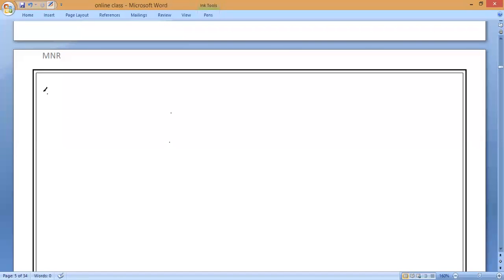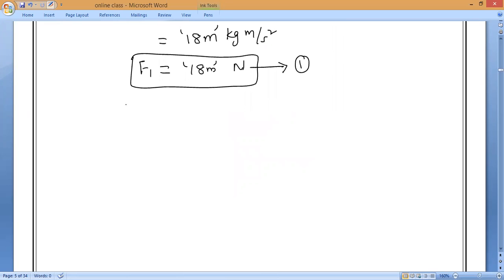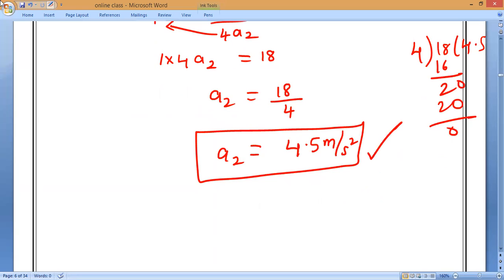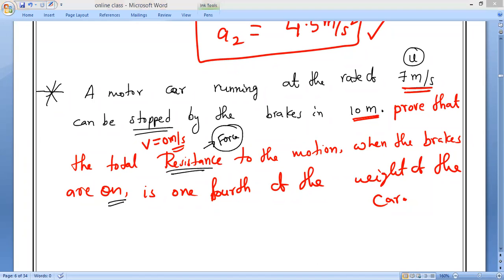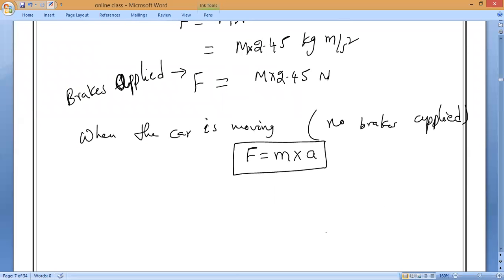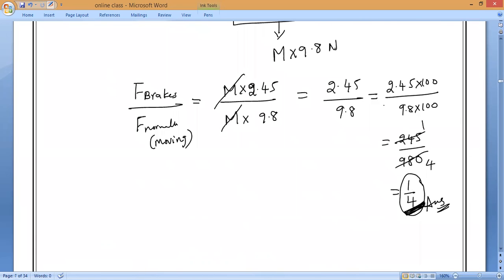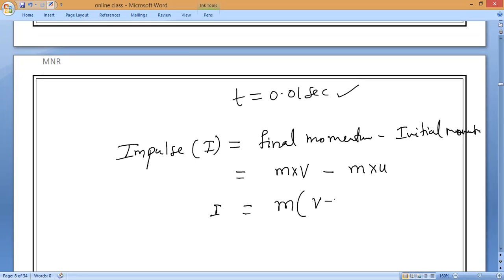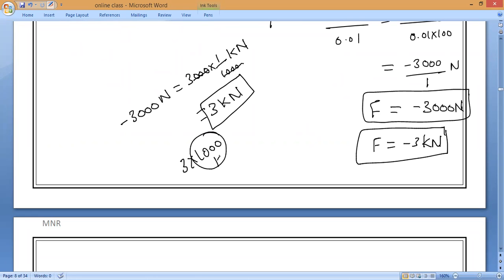numerical problems related to contact forces-2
When objects are connected by strings and a force F is applied either vertically or horizontally or along an inclined plane.